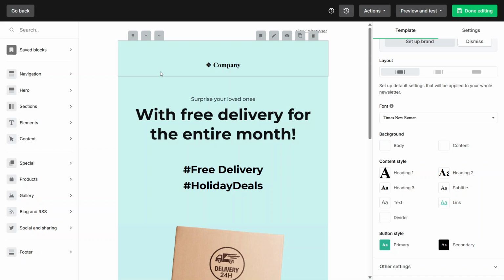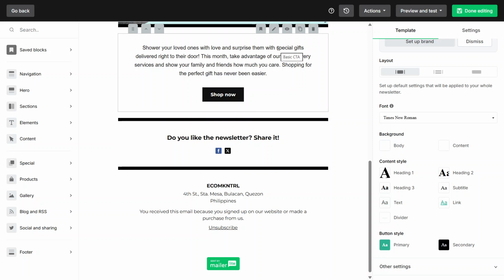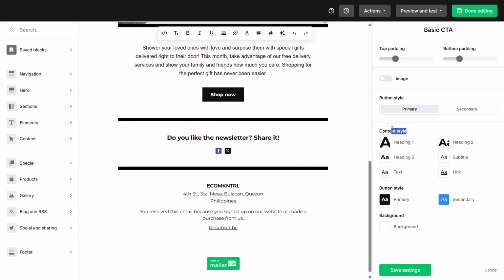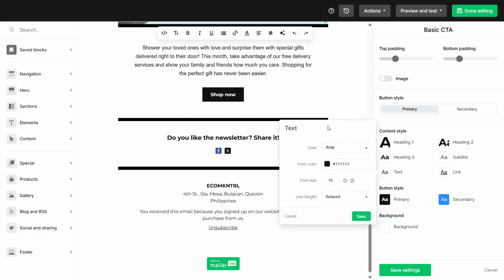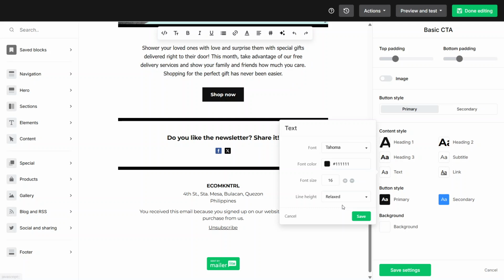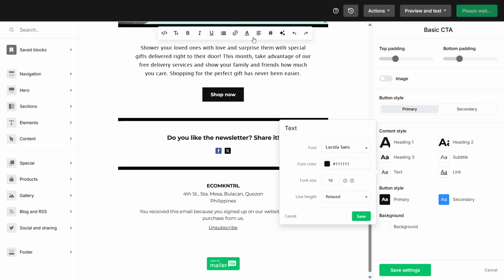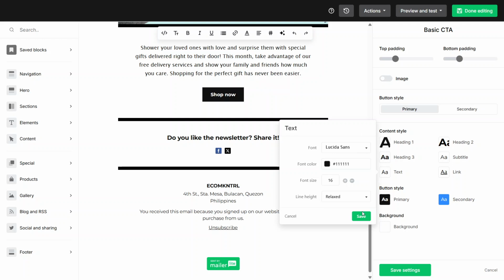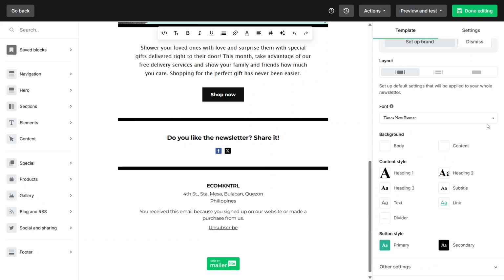How to Change Font on MailerLite (2026) | Email Editor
Learn how to change font on MailerLite using the built-in email editor. This tutorial walks you through selecting custom fonts, adjusting font styles for headings and body text, and applying changes across your entire email campaign. Whether you're building a new template or updating an existing one, this method works with MailerLite's current editor. We'll also cover which fonts are supported and how to keep your branding consistent across every email you send. This is the updated process that reflects MailerLite's latest interface, so you won't run into outdated steps. If you want full control over your email typography, this guide covers everything you need. Give it a try and let us know how it goes in the comments.